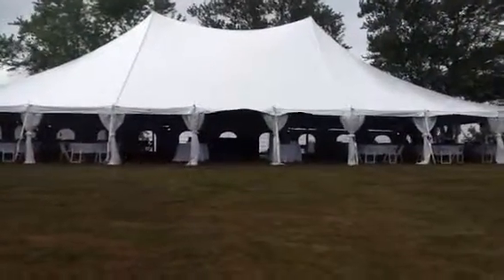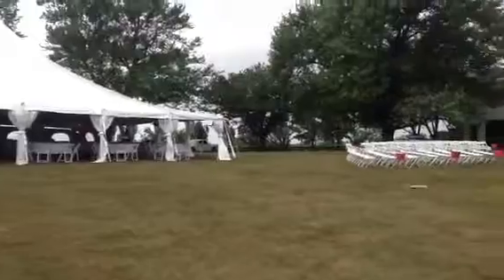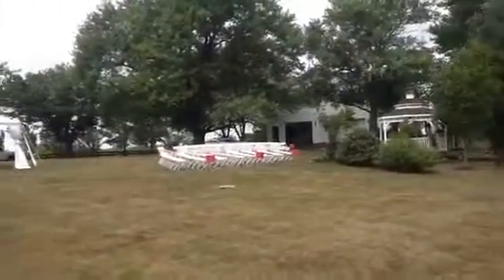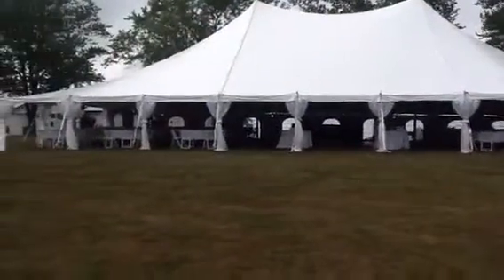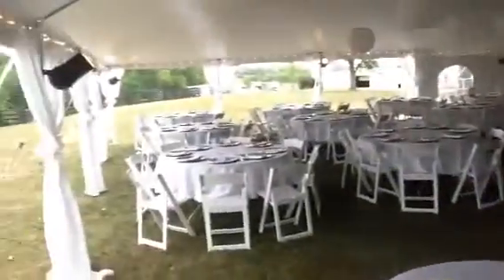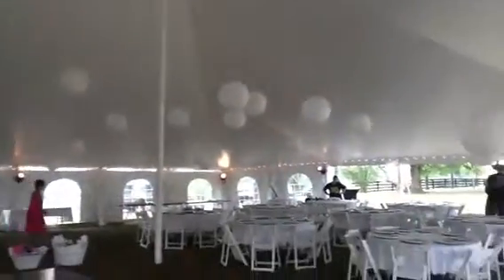60' x 90' Wedding Tent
We are a stickler for details. As you look around, notice the pole drapes, the up lighting to illuminate the tent ceiling. Everyone of our wedding tents are cleaned spotless assuring you the best of wedding days!

This wedding was in Union, KY at Meadowview Farms, but we can handle the entire Greater Cincinnati area.